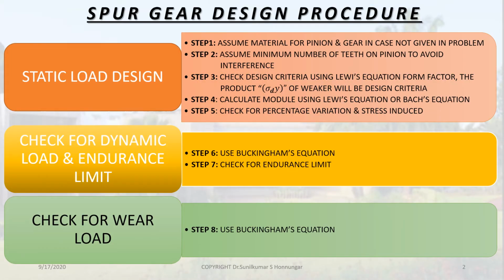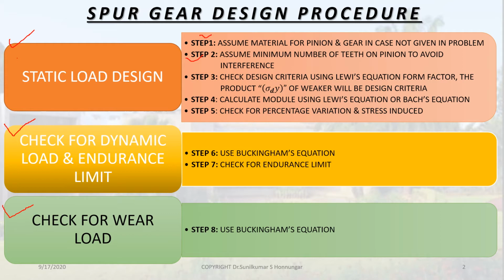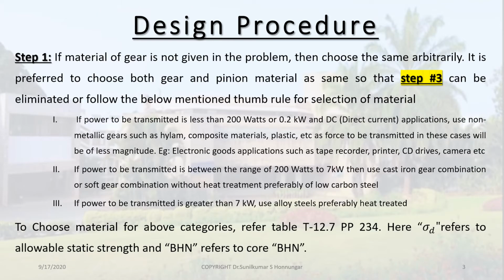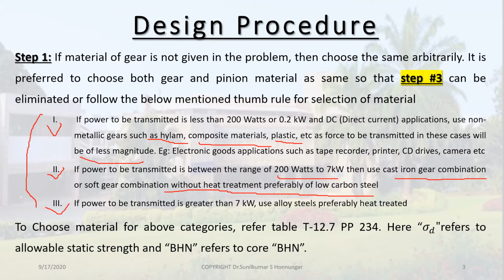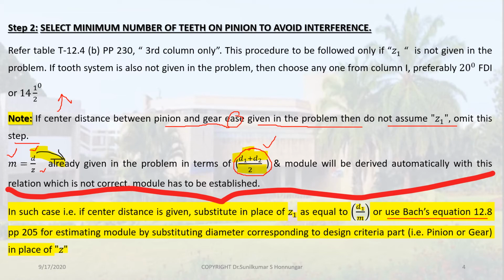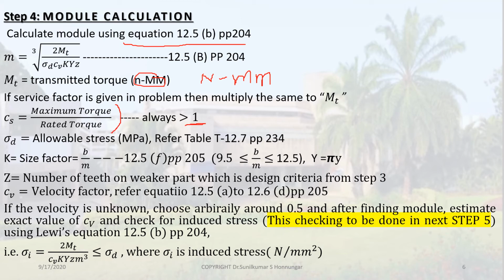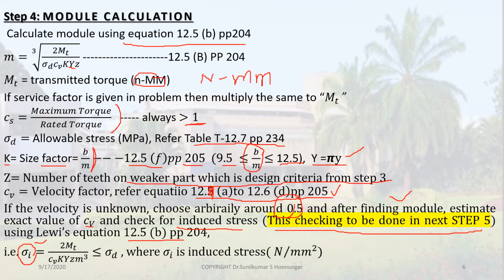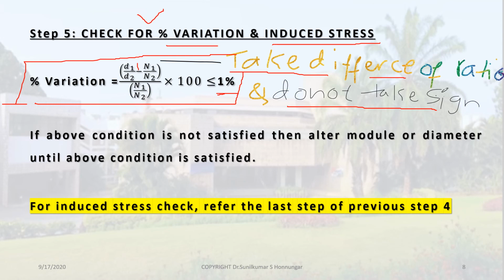Design of Machine Elements II DESIGN PROCEDURE STATIC LOADING_PART_2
DESIGN PROCEDURE PART 1 (STATIC LOADING)_PART_2